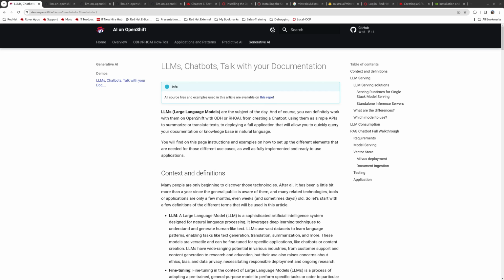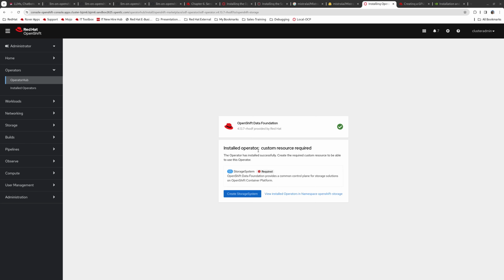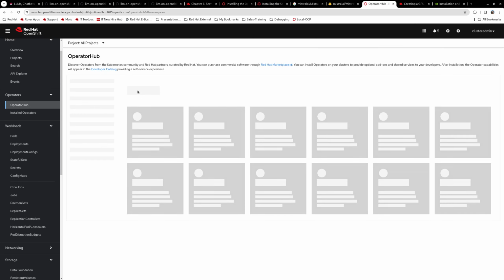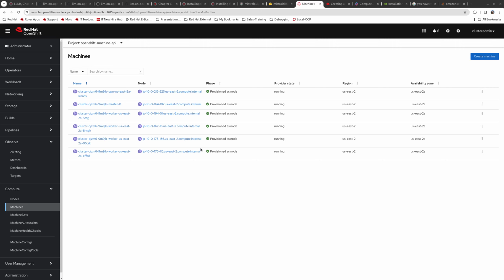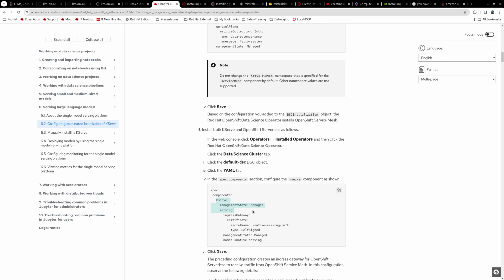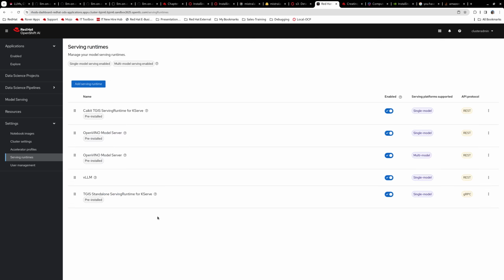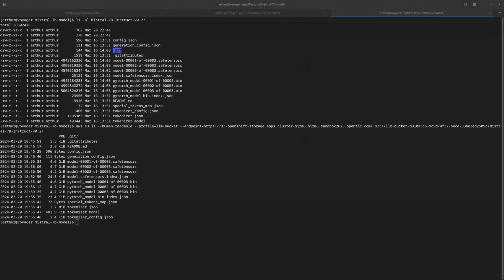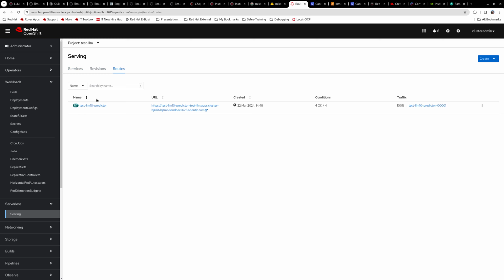LLM on OpenShift part 1 (of 4)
Step by step guide for deploying open source large language models (LLM) on RedHat OpenShift  kubernetes Platform.
This video guide walks you through the environment setup and deployment of the LLM.

Part 2 shows how to use RHOAI to experiment with the LLM and create a "chat with your documentation" scenario using RAG.

Part 3 adds an UI to the chat with the documentation scenario.

Part 4 shows how to deploy an LLM on a CPU-only cluster configuration.